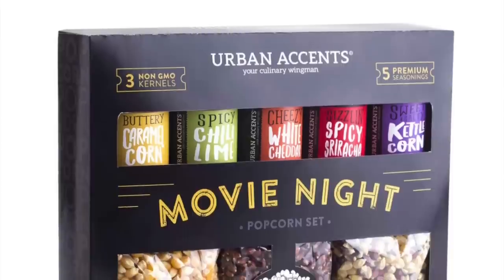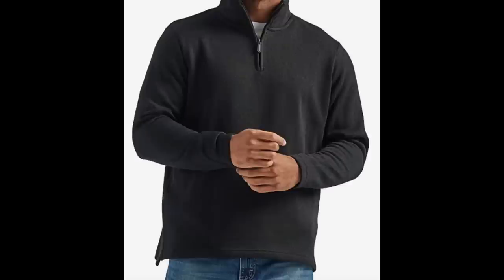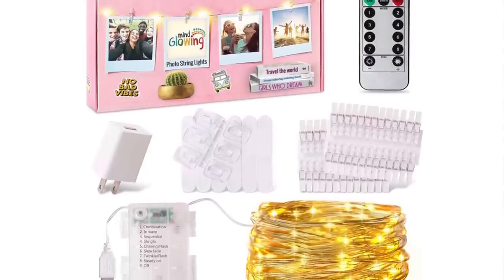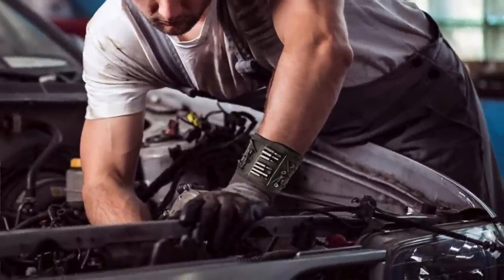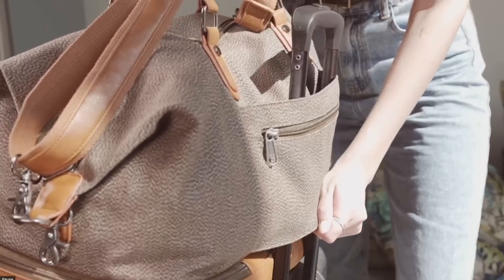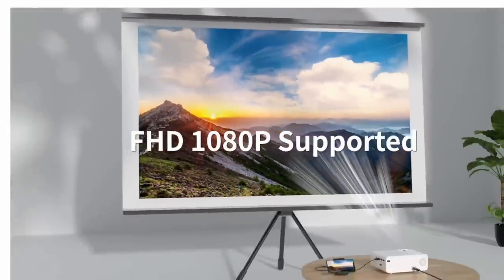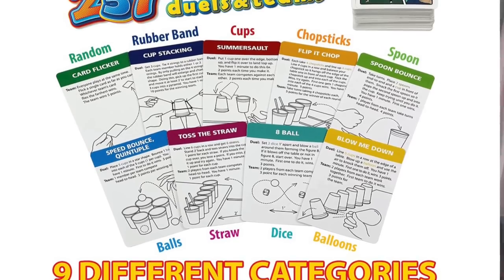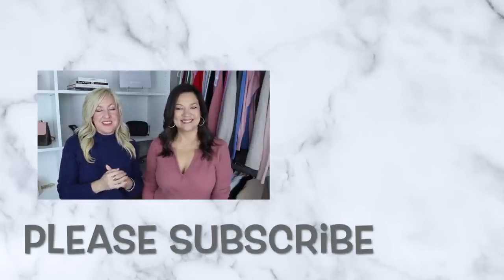20 Unique Gifts for Everyone on Your List | 2022 Best Amazon Gifts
Today we are sharing 20 Unique Holiday gift ideas for everyone on your list from teens to husbands, hostesses and more. These gifts range in price from under $10 to over $100 and are sure to make your loved ones happy. Forget about the standard candles and slippers and get them something extra special and unique. We have linked everything below to make shopping a breeze.

Kelli's Cut out sweater: (S)
Christina's Henley: (M)

#1:Cell phone stand
#2: Popcorn Night
#3:Charcuterie board
#4:Men’s docking station
#5:Fleece quarter zip
#6:Lighted Makeup Mirror
#7:Fairy Photo Lights
#8:License & registration holder
#9:Cozy cup holder pillow
#10:Magnetic wristband for holding screws and nails:
#11:Cup holder/marker
#12:Diamond pens
#13:Weekender Bag
#14:Kids’ Science Kit
#15:Mini Portable Projector
#16:Jewelry Organizer
#17:Jumbo Connect 4 Patio Game
#18: Minute to Win It Game Set
#20:sunglass holder